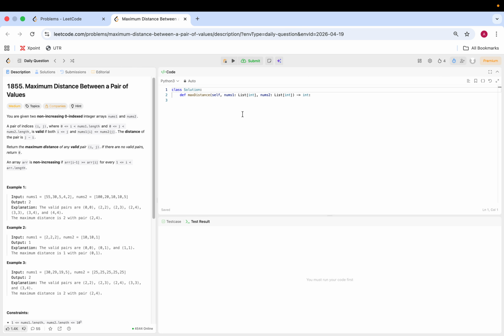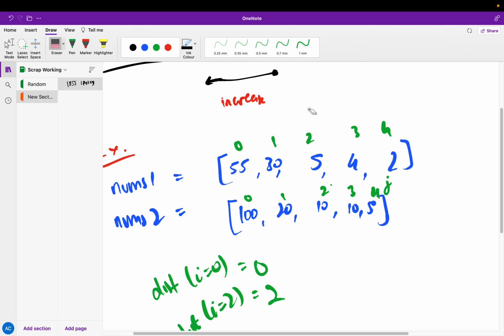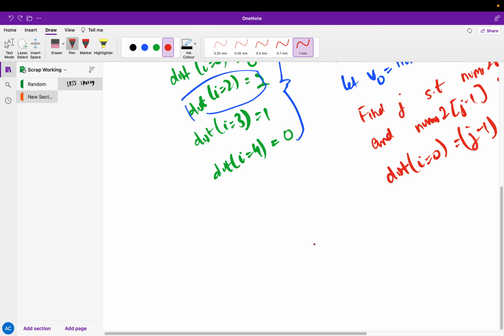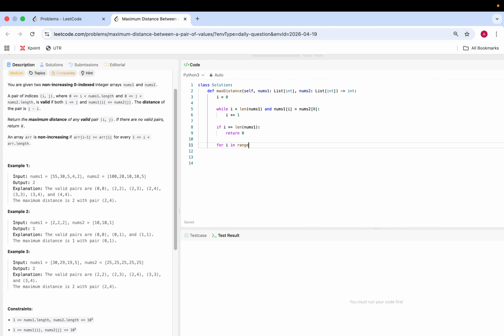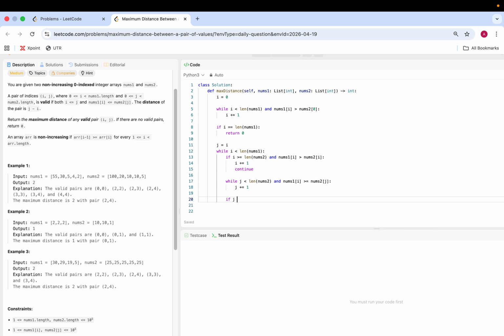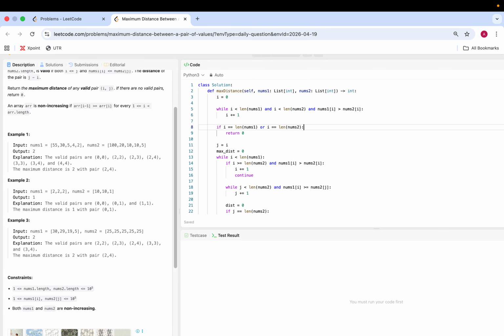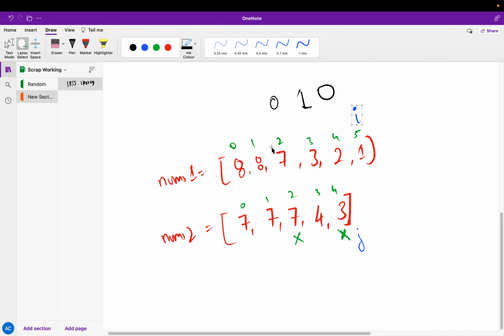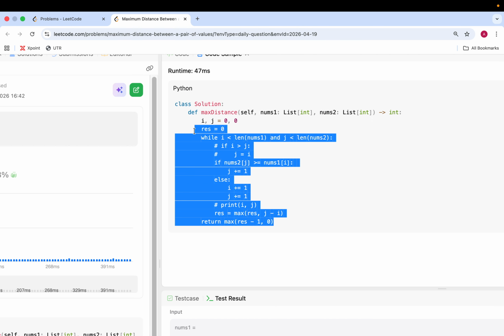POTD 19th April 2026 (1855. Maximum Distance Between a Pair of Values)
I love pears